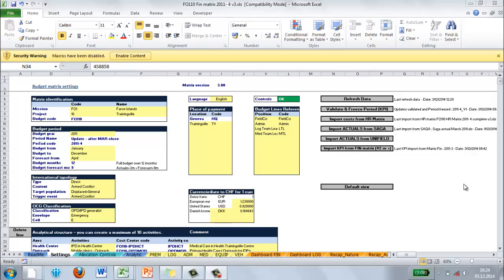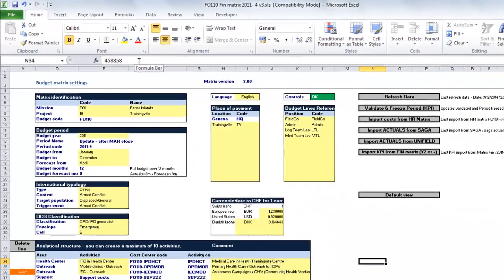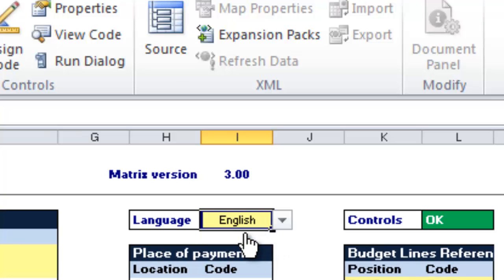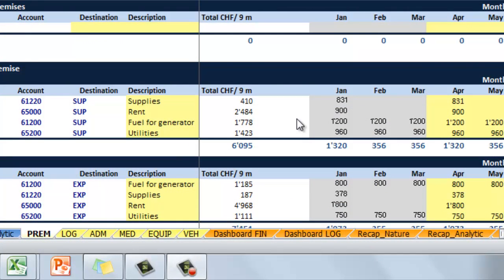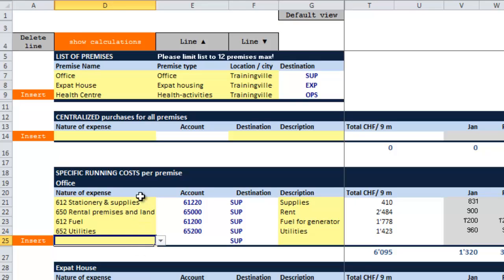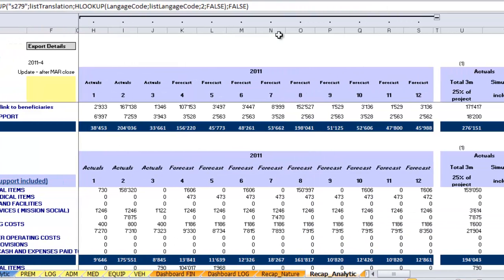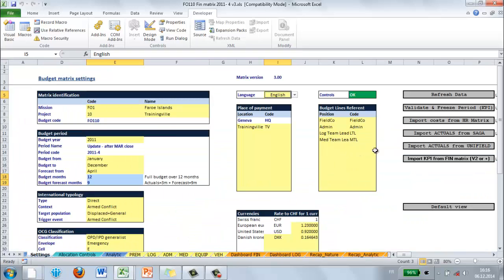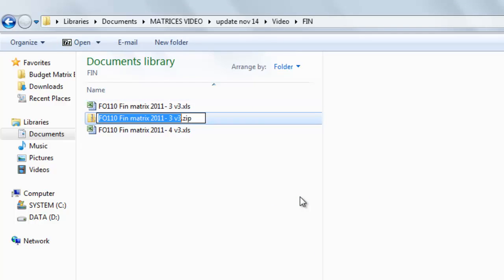1 Intro to budget and hr matrices